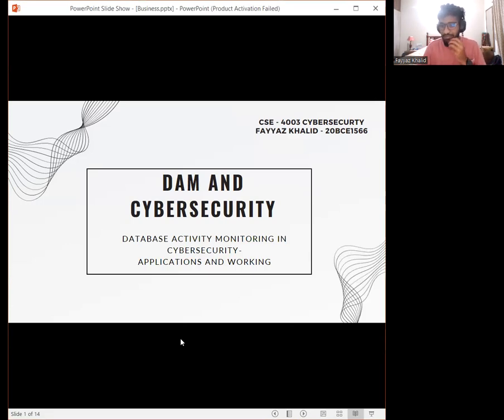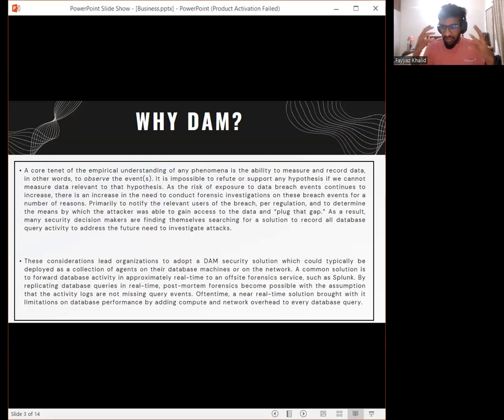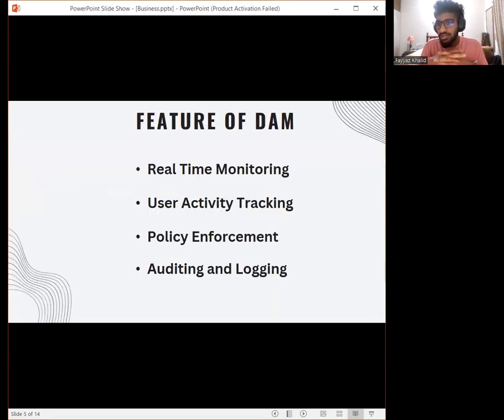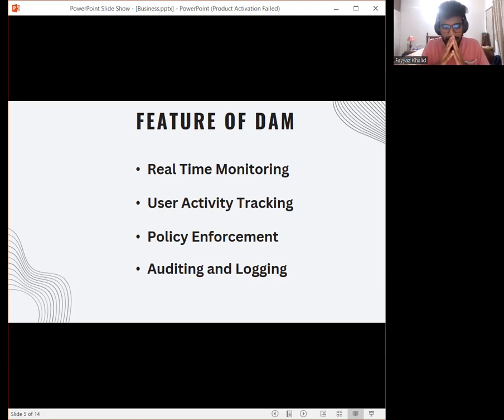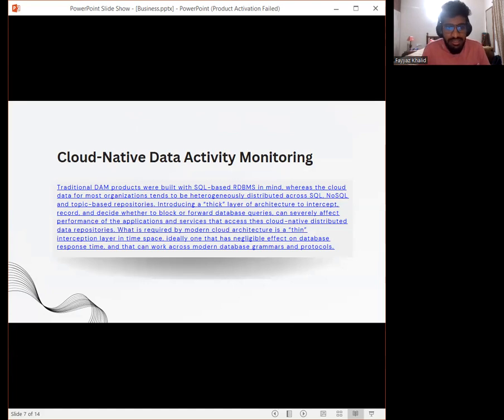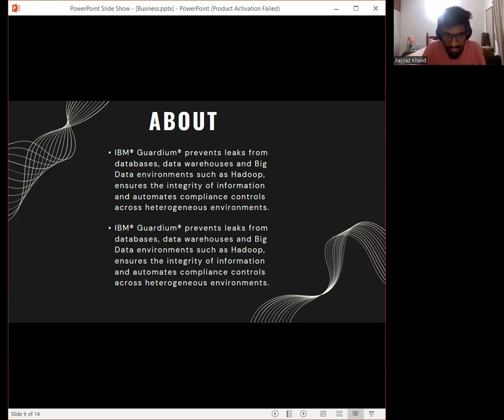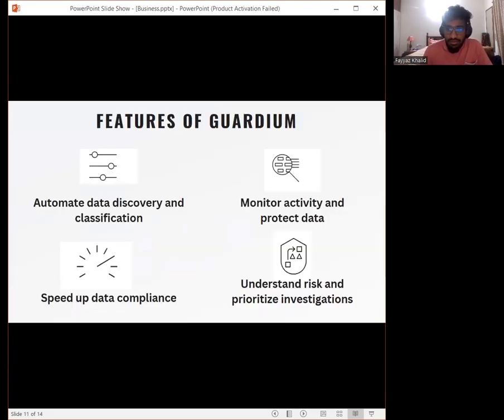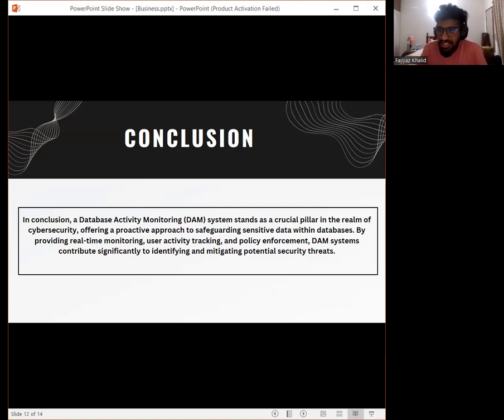DATABASE ACTIVITY MONITORING SYSTEM